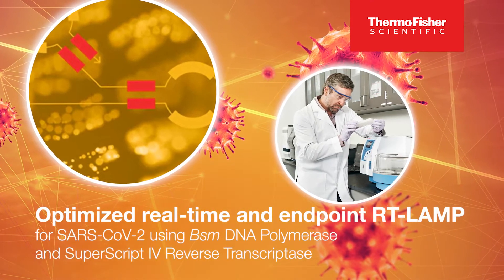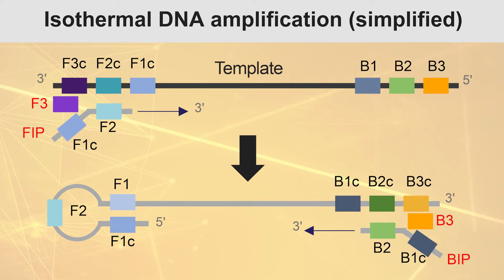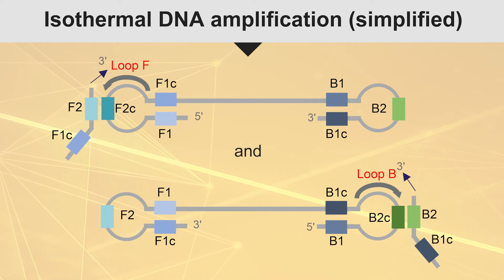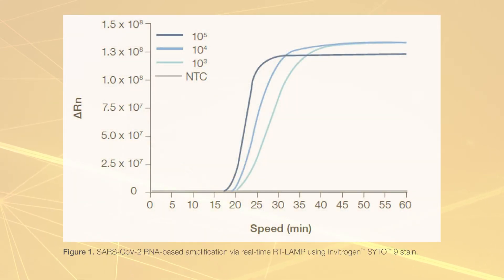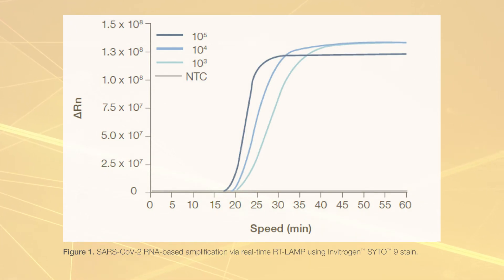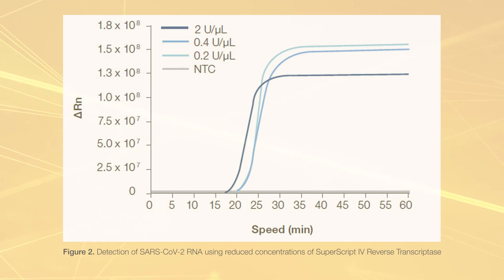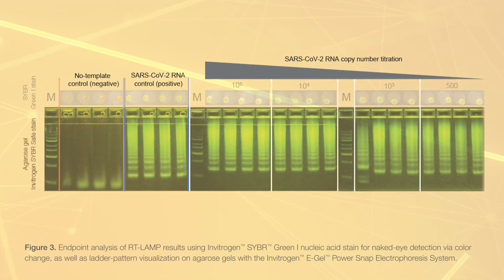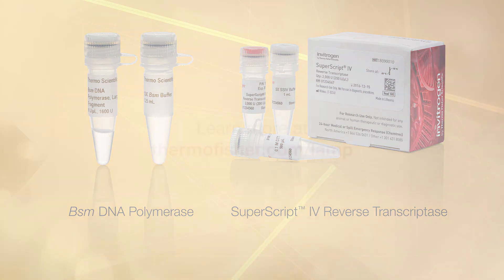Optimized real-time & endpoint RT-LAMP for SARS-CoV-2 using Bsm DNA Polymerase & SuperScript IV RT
RT-LAMP reagents for fast and simple testing and surveillance of viral pathogens, including SARS-CoV-2.